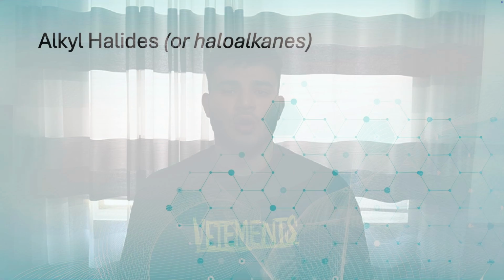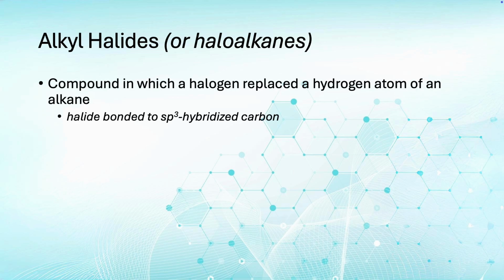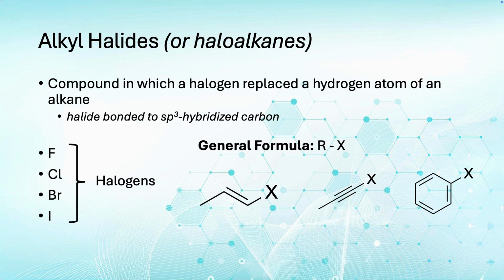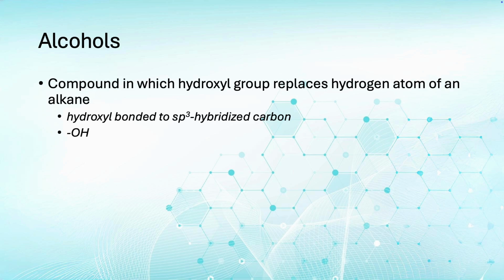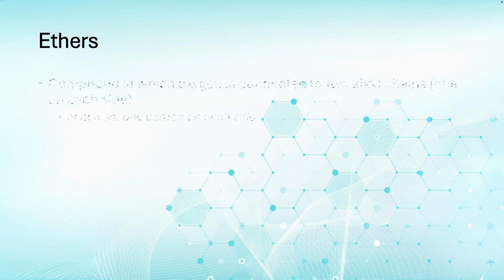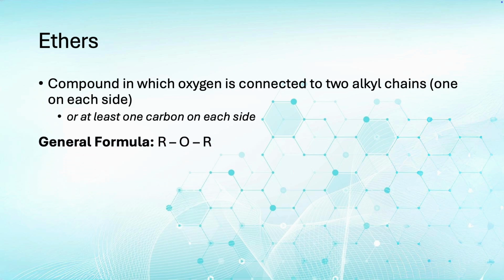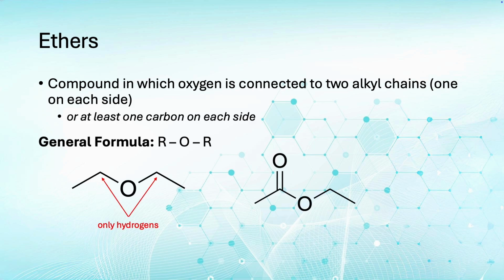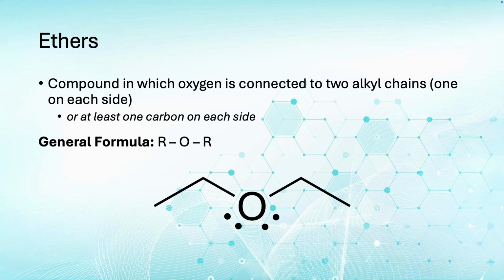Organic Chemistry Unit 2 - Alkyl Halides, Alcohols, and Ethers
This course references material, lessons, and concepts from the following sources:
(1)
(2)
(3)
In this video, we introduce alkyl halides (or haloalkanes), compounds where a halogen replaces a hydrogen atom in an alkane. The video covers variations like alkenyl halides, alkynyl halides, and aryl halides, making it easy to identify these functional groups based on the halogen’s attachment to either an alkane, alkene, alkyne, or aromatic carbon. We also define alcohols as compounds with a hydroxyl group (-OH) bonded to an sp3-hybridized carbon, emphasizing that this structure is crucial for classifying a compound as an alcohol. The video distinguishes alcohols from phenols and enols, which involve hydroxyl groups attached to sp2-hybridized carbons found in aromatic rings or alkenes. Additionally, the video covers ethers, compounds where an oxygen atom is bonded to two alkyl chains, explaining how to identify ethers and differentiating them from other functional groups like alcohols. It also discusses the structure of ethers, which typically exhibit a zigzag pattern due to oxygen’s lone pairs, and explores cyclic ethers.